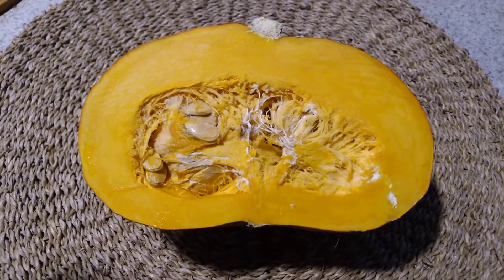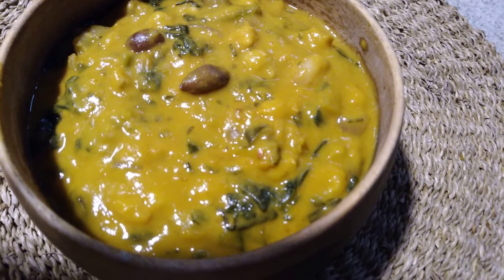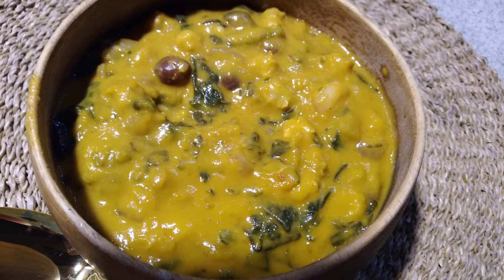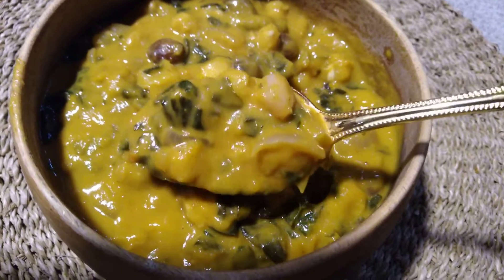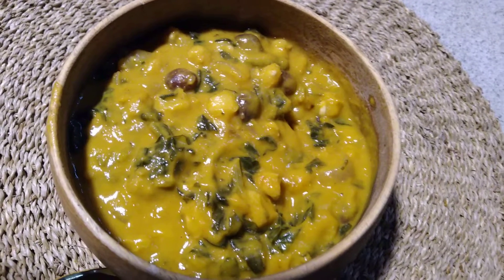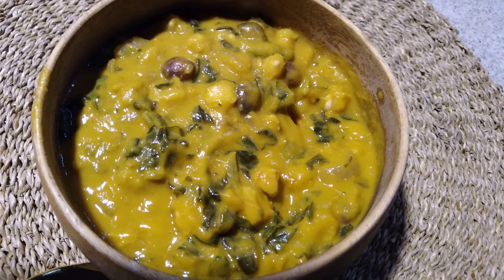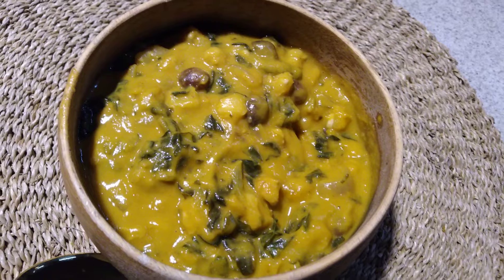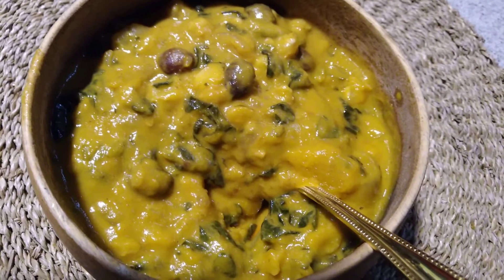Pumpkin and Peanut Stew ~Autumn Vegetables 🍃